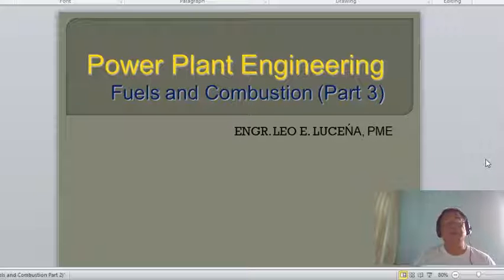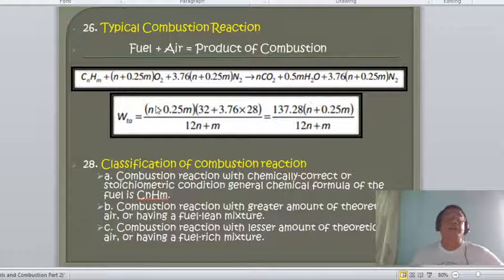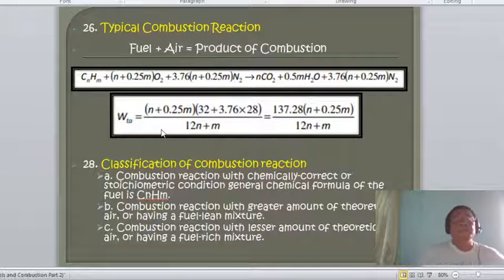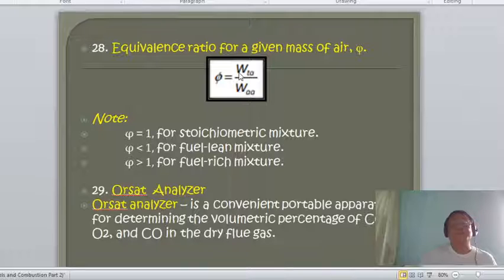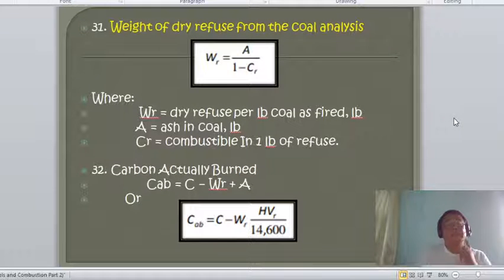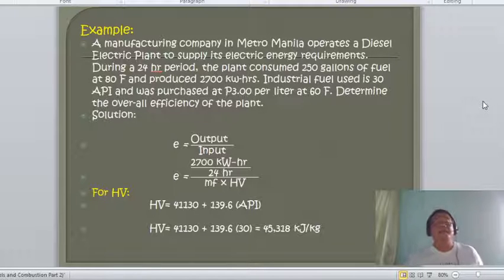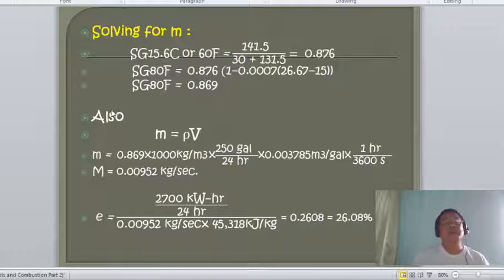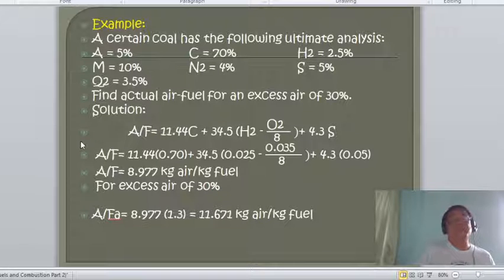ME Review 2 Combustion 3